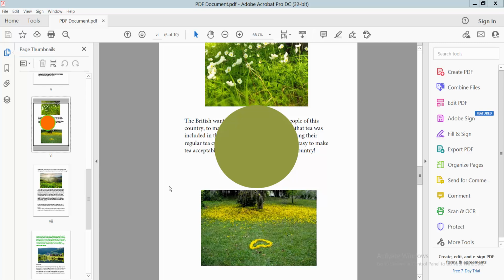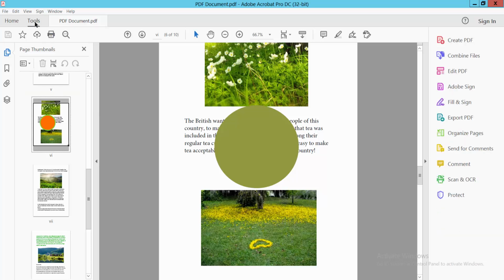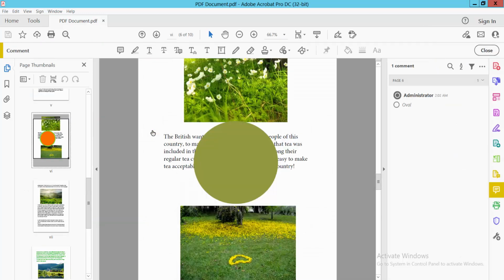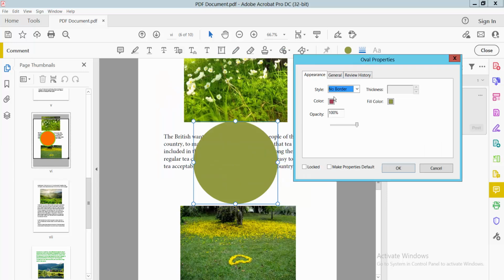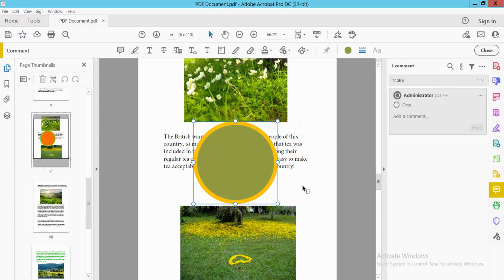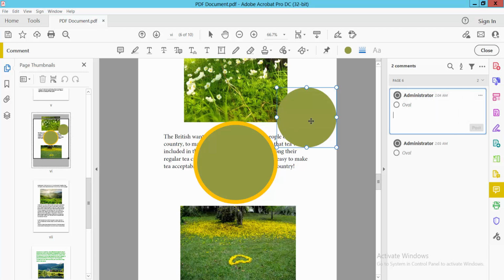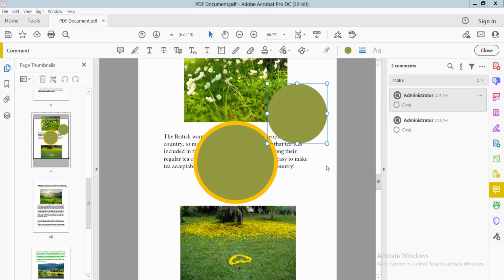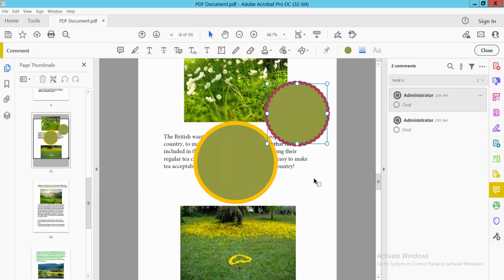How to add a border to a circle in a pdf file (Comment) using Adobe Acrobat Pro DC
Hello everyone, Today I will show you. How to add a border to a circle in a pdf file (Comment) using Adobe Acrobat Pro DC.